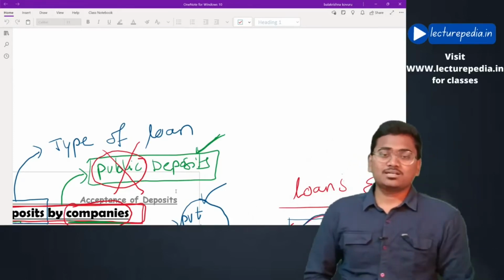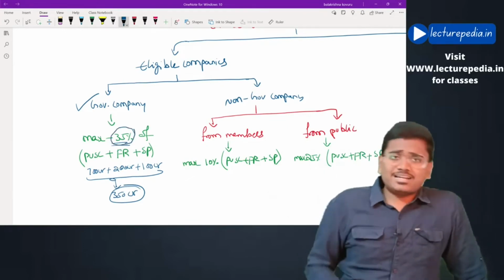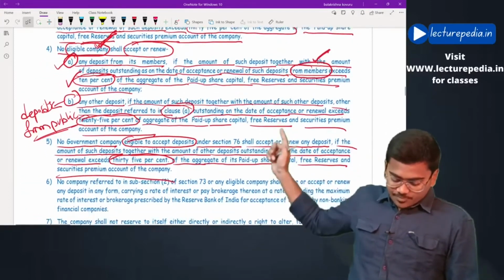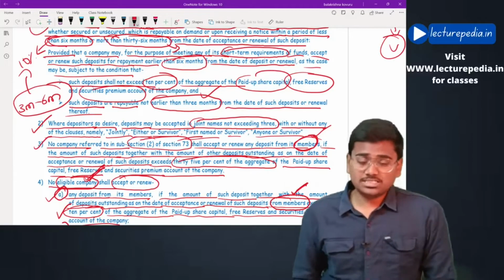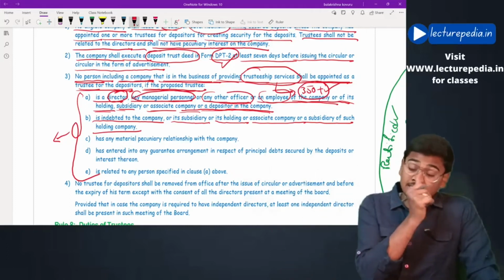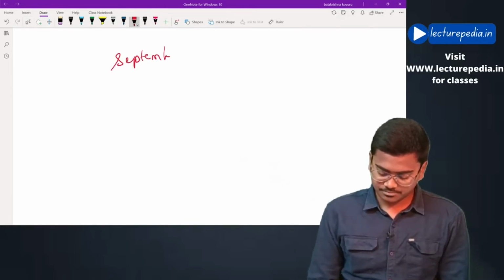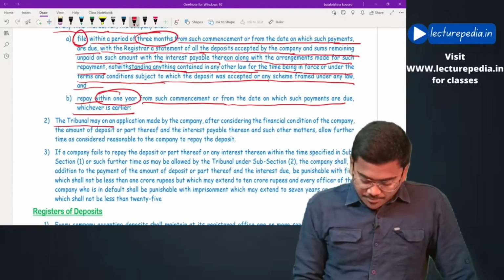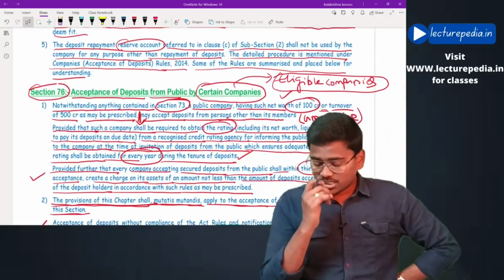CMA Final Corporate & Economic law demo lecture-2 (New Syllabus)